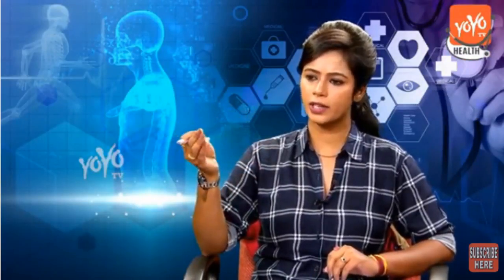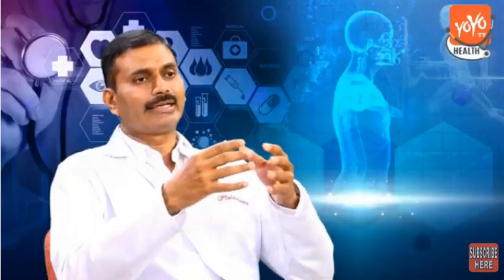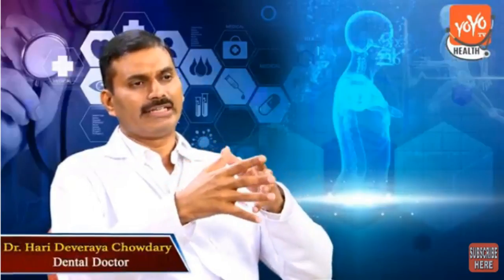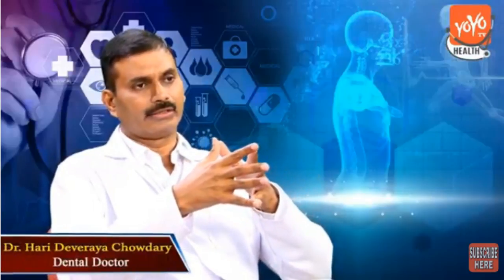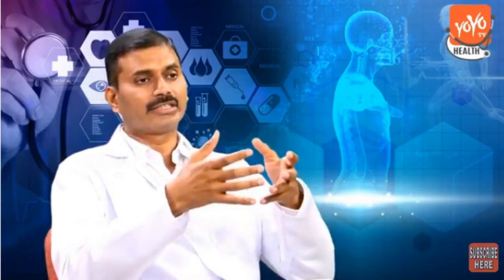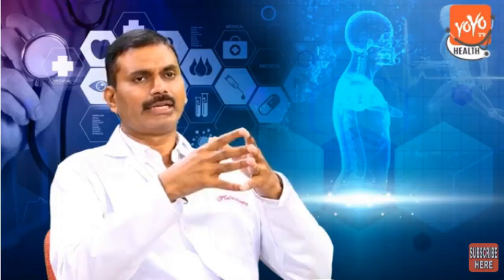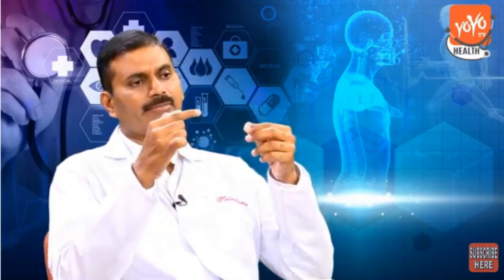స్కేలింగ్ 6 నెలలకు ఒక్కసారి చేపించుకోవాలి ? | Dental Problems Telugu | YOYO TV Health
స్కేలింగ్ 6 నెలలకు ఒక్కసారి చేపించుకోవాలి ? , Dental Problems Telugu
YOYO TV Health
YOYO TV Health is the Official YouTube Channel of Health.  Dedicated to delivering news related to health,  fitness, health concern debates, skin and beauty, food and recipes, diet tips, nutrition, natural diet tips, advice from medical experts, ayurvedic, homeopathy treatments, teen health, beauty tips, and much other health news. Watch the best health tips in Telugu.